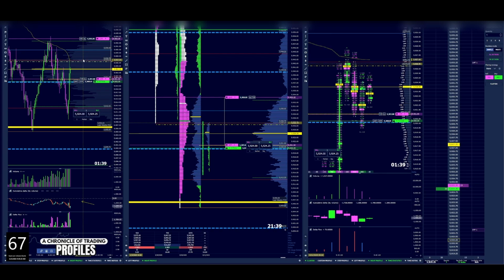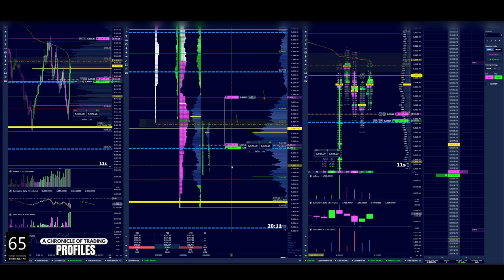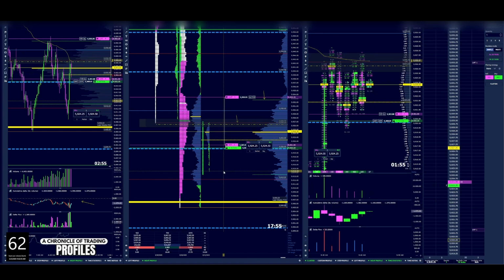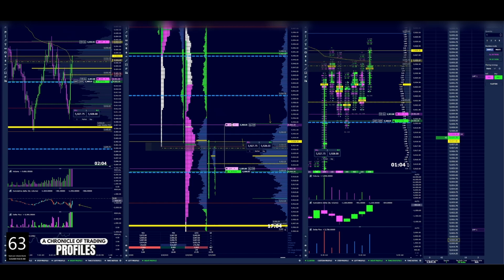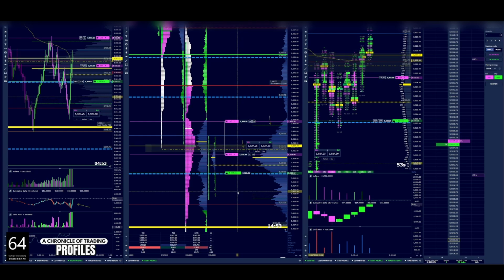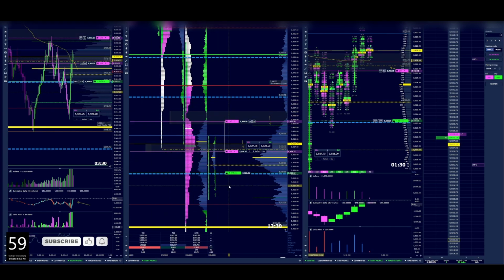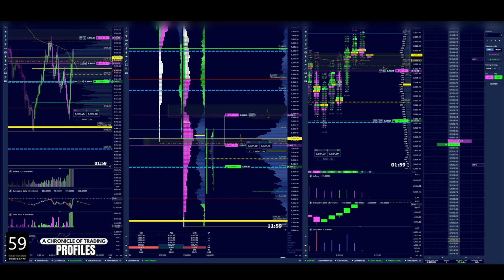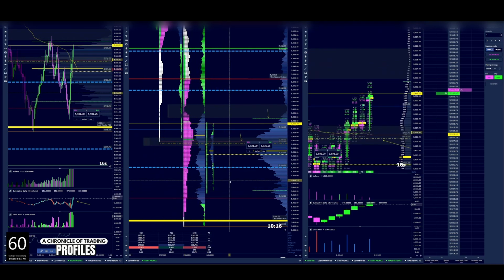05-21-2025 ES - Trading Market Profile & Volume Profile